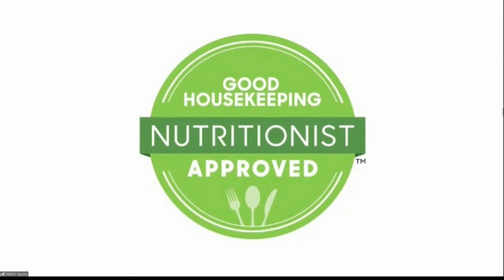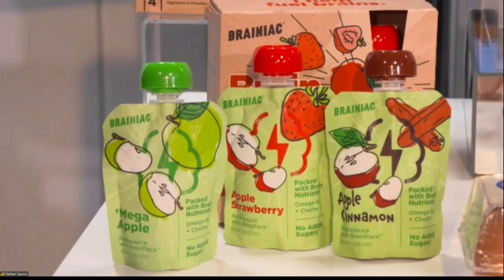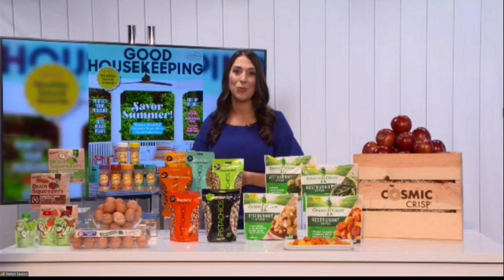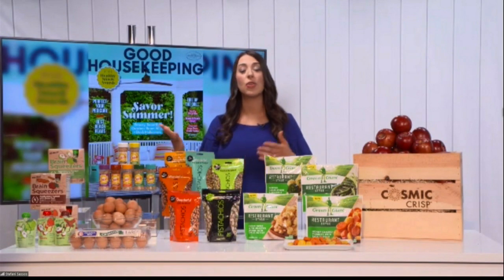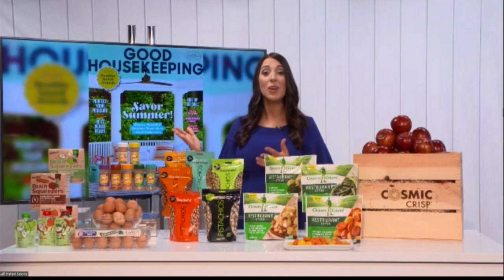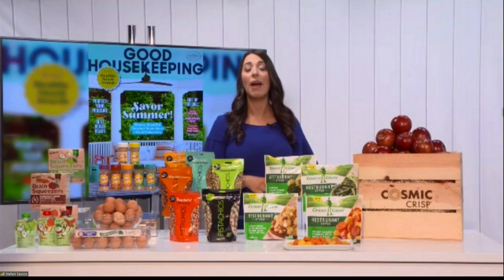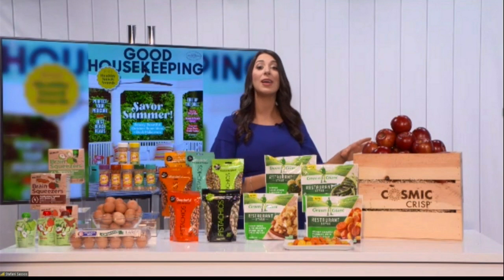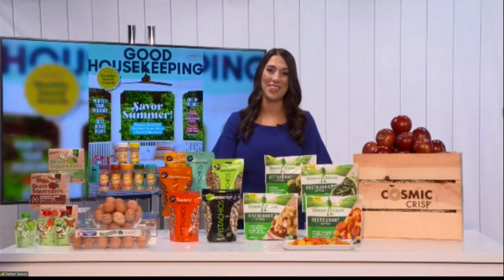ABC 25 Local Lifestyles – Plant Based Nutrition (8/04/22)